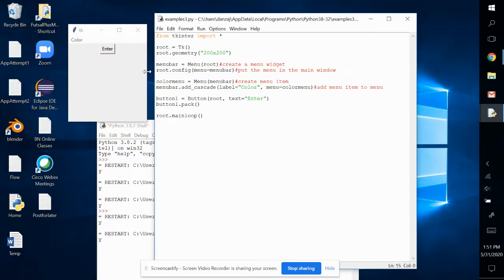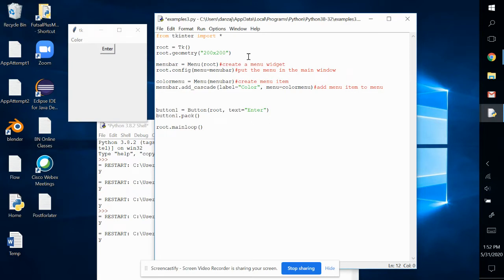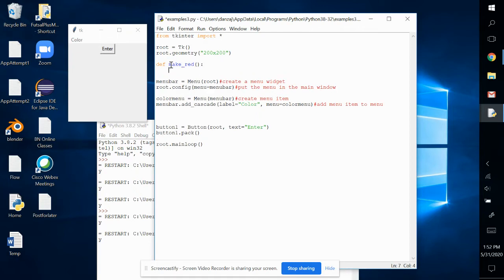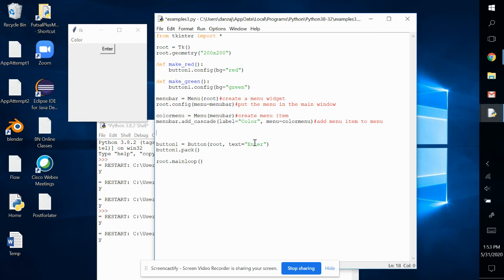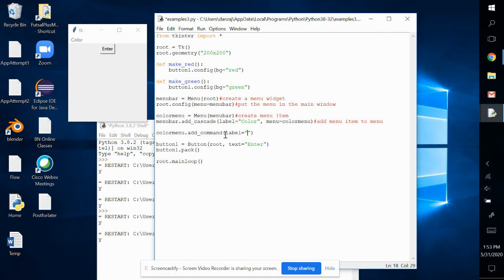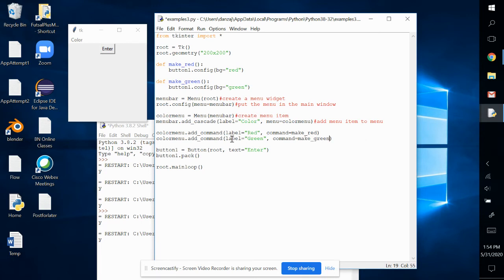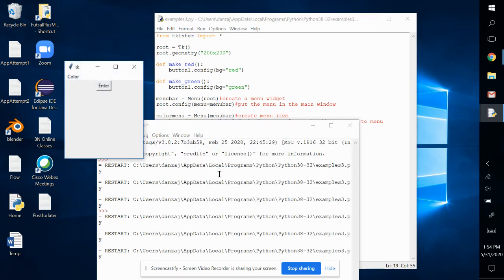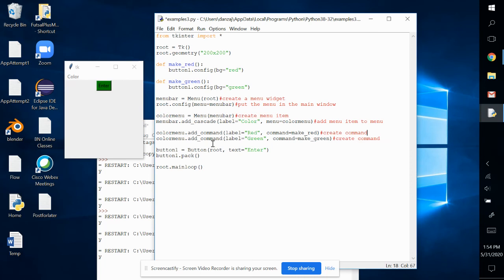How To Add A Command Into A Submenu | Python GUI Apps With Tkinter